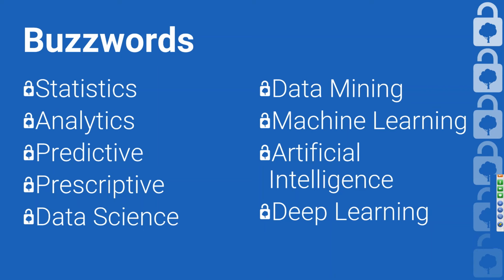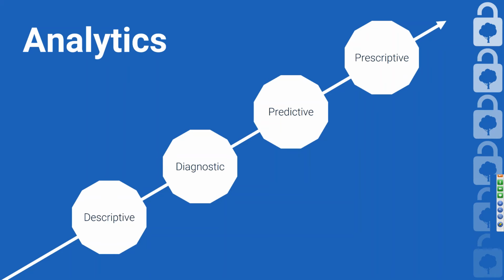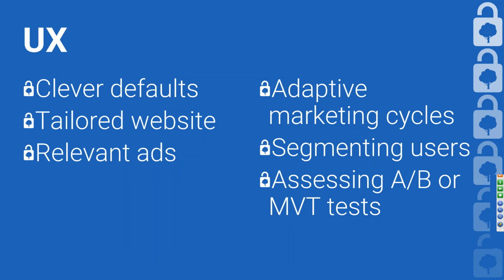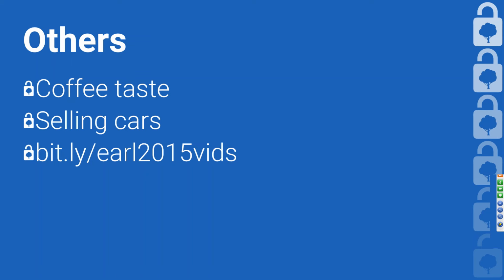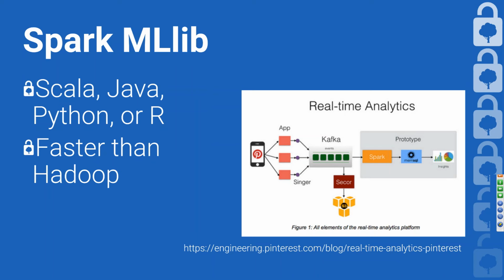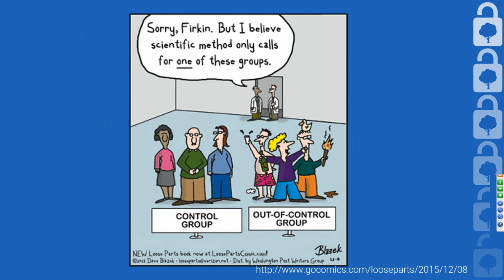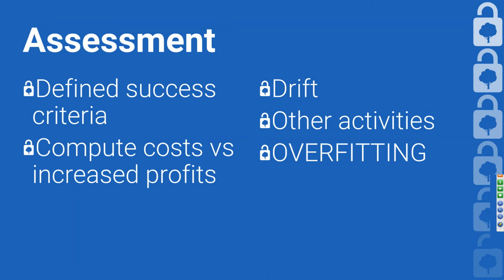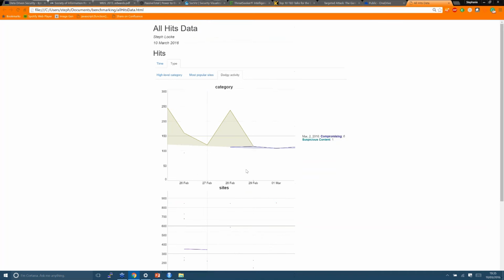Implementing Analytics in your Applications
Join us as Steph Locke shows you what all the fuss is about when it comes to using analytical data in or around your applications.

Whether you call it analytics, machine learning statistics, or data mining, it's all about adding extra intelligence in to your application.

It might be pressure from managers to keep up with the competitors and try to gain more insight from your users or you might just want to play with cool things and make your applications more awesome.

Either way you're at the beginning of the road and want to get clued into these crazy buzzwords, just so you don't get caught out next time your in that sales meeting.

This session will outline common analytical challenges, describe some of the tools to tackle them, and discuss the considerations you need to take into account for successful implementation.